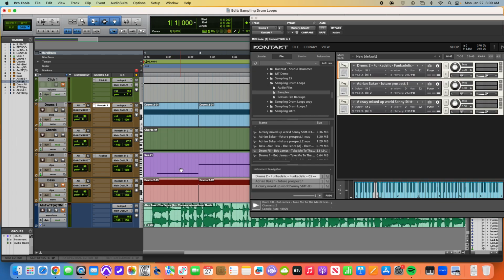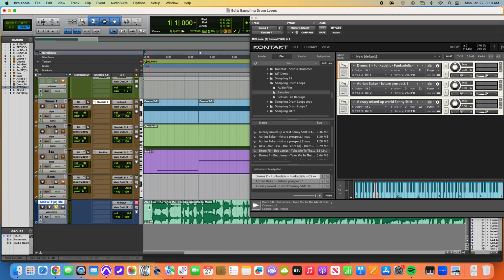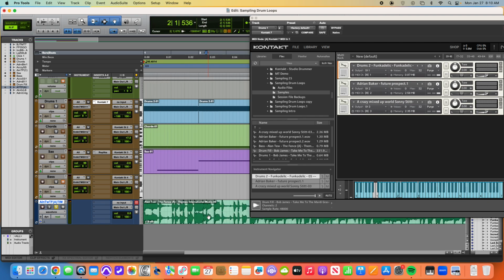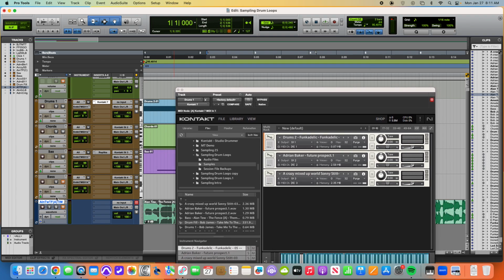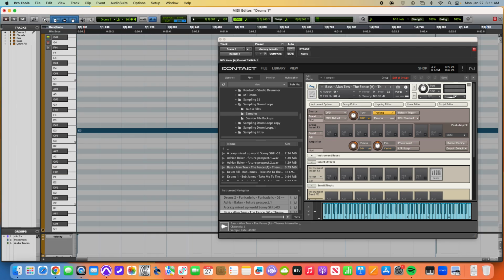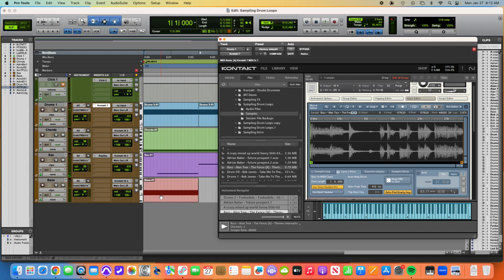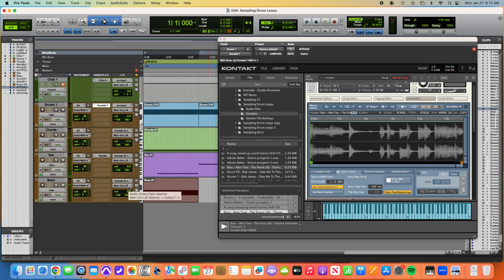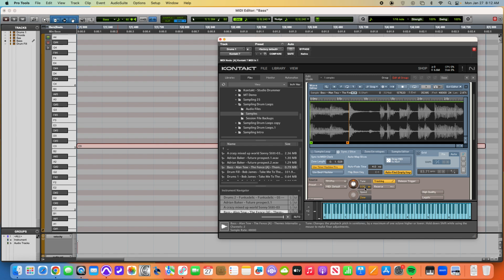Sampling 25 - Bass